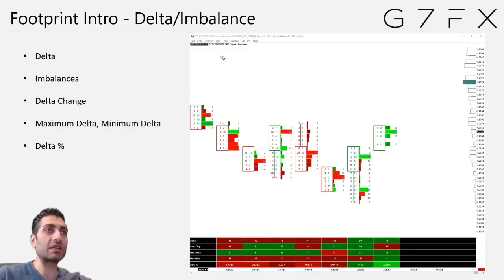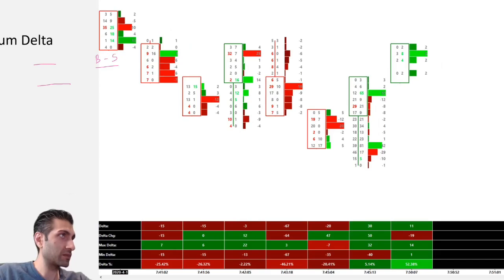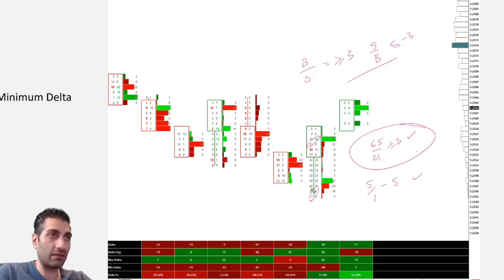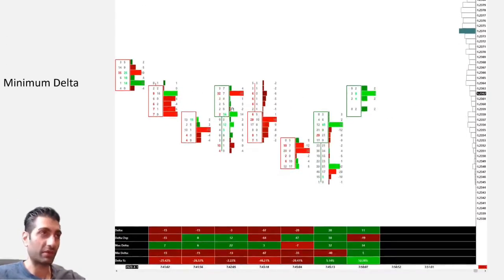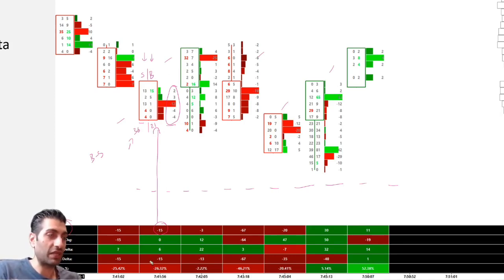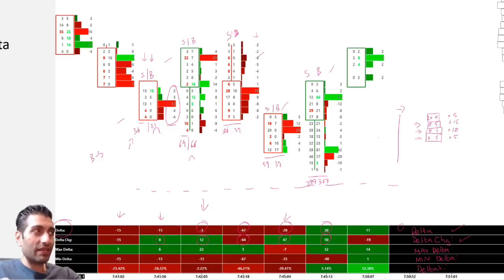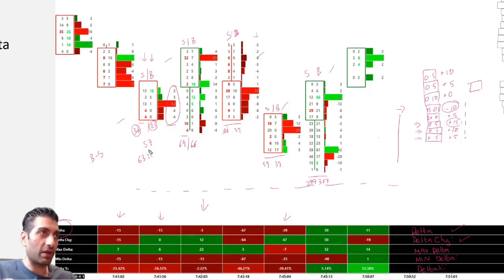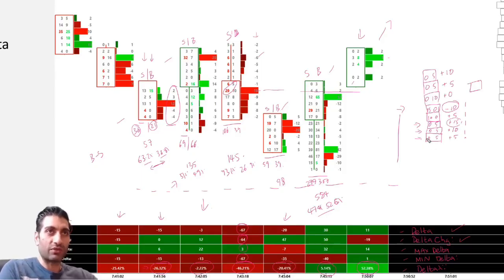The Footprint -Understand...4